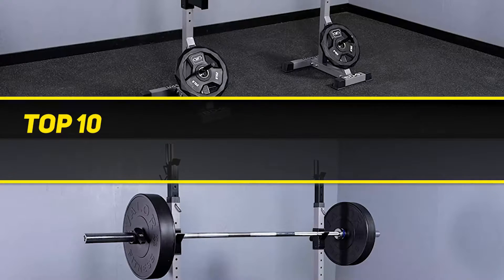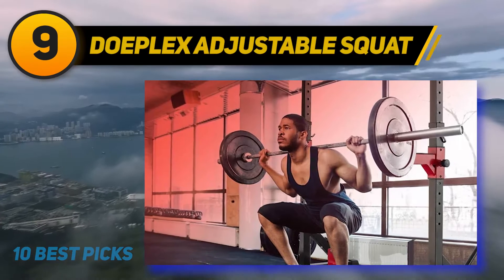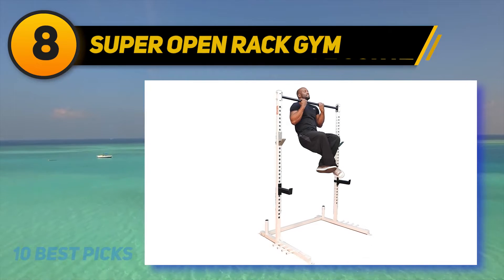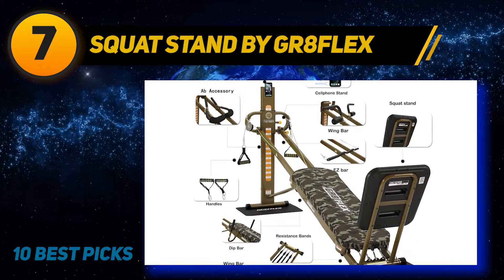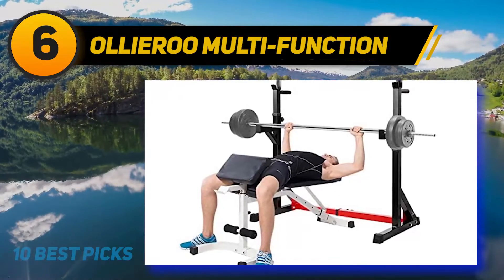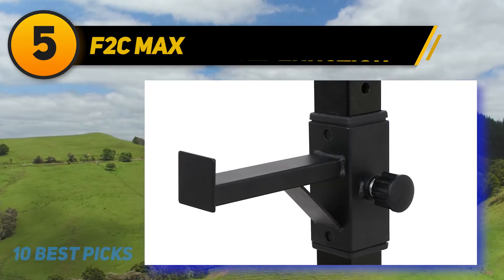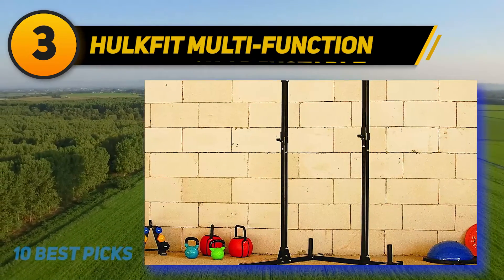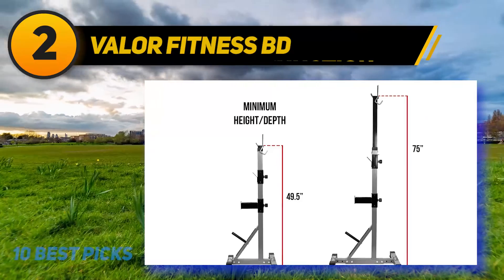Best Squat Racks in 2021 [Top 10 Best Squat Racks] 2023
The 10 Best Squat Racks 2021! Here Is The Product Links,
✅ 1  ► CAP Barbell Power Rack ◄
✓ Amazon US
✓ Amazon CA
✓ Amazon UK
✓ Amazon EU
✅ 2  ► Valor Fitness BD ◄
✓ Amazon US
✓ Amazon CA
✓ Amazon UK
✓ Amazon EU
✅ 3  ►  HulkFit Multi-Function ◄
✓ Amazon US
✓ Amazon CA
✓ Amazon UK
✓ Amazon EU
✅ 4  ►  Yaheetech Adjustable Standard ◄
✓ Amazon US
✓ Amazon CA
✓ Amazon UK
✓ Amazon EU
✅ 5  ► F2C Max ◄
✓ Amazon US
✓ Amazon CA
✓ Amazon UK
✓ Amazon EU
✅ 6  ► Ollieroo Multi-Function ◄
✓ Amazon US
✓ Amazon CA
✓ Amazon UK
✓ Amazon EU
✅ 7  ► Squat Stand by GR8FLEX ◄
✓ Amazon US
✓ Amazon CA
✓ Amazon UK
✓ Amazon EU
✅ 8  ► Super Open Rack Gym ◄
✓ Amazon US
✓ Amazon CA
✓ Amazon UK
✓ Amazon EU
✅ 9  ► Doeplex Adjustable Squat ◄
✓ Amazon US
✓ Amazon CA
✓ Amazon UK
✓ Amazon EU
✅ 10  ► CAP Barbell FM-8000F ◄
✓ Amazon US
✓ Amazon CA
✓ Amazon UK
✓ Amazon EU

This Is Our Top 10 Best Squat Racks. Hope you guys enjoyed this video.